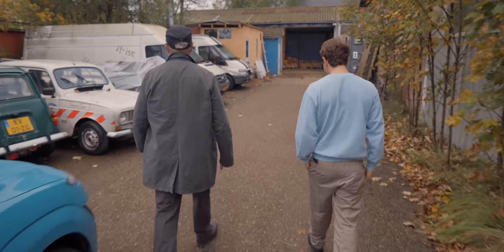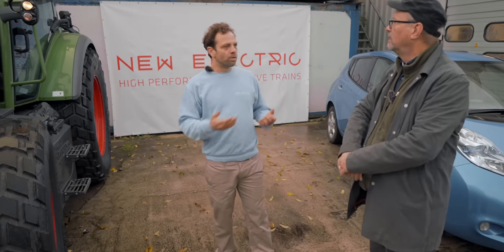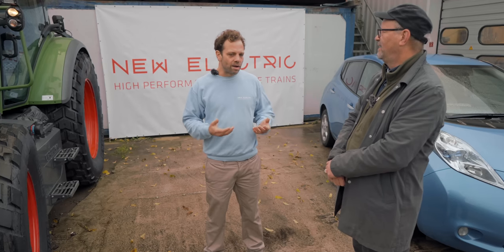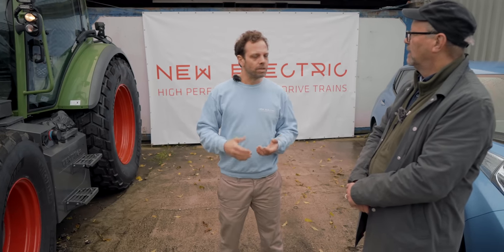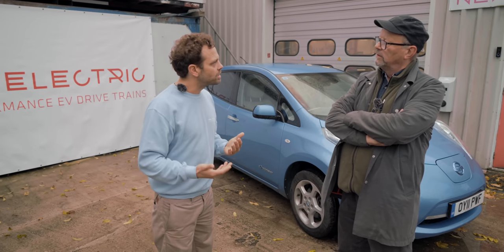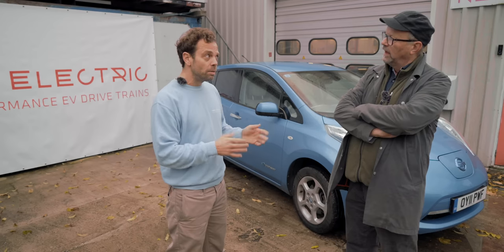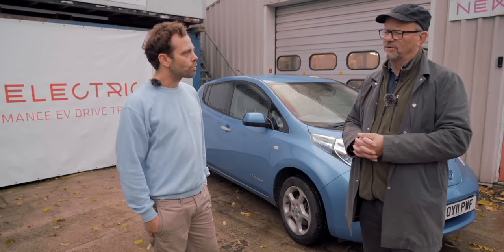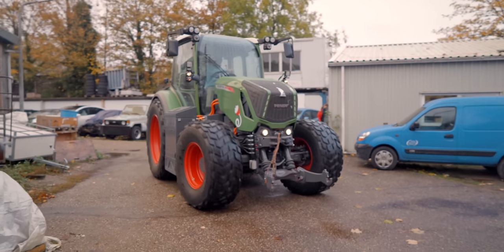New Electric - The converted Electric Tractor that pulls 30 tonnes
In today’s Fully Charged PLUS episode Robert speaks with New Electric founder Anne Kloppenberg about their 100% fully electric tractor conversion.

We featured this impressive vehicle briefly back in October 2021 on the main channel as part of Robert’s ‘Return of the Leaf’ episode, but we felt we’d share a bigger piece here on PLUS. The tractor has had the diesel engine, gearbox and transmission removed and is now 100% electric. Battery packs replace the area the diesel engine was housed in, and with 2 motors joined together by one gearbox, they have created double the power, up to 150 KW maximum. The tractor was designed to tow huge trailers full of building material around building sites in central Amsterdam where all combustion engines are soon to be banned.